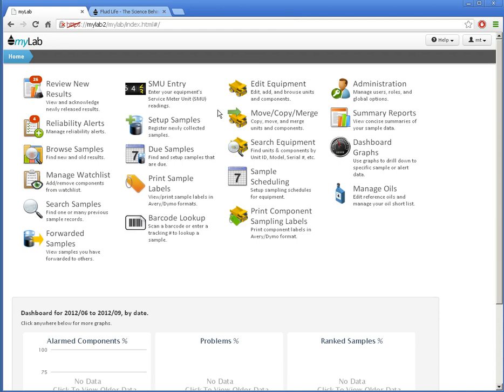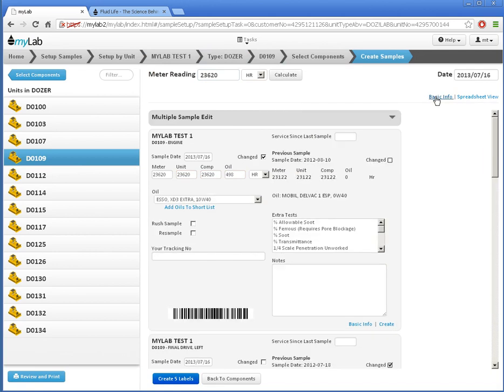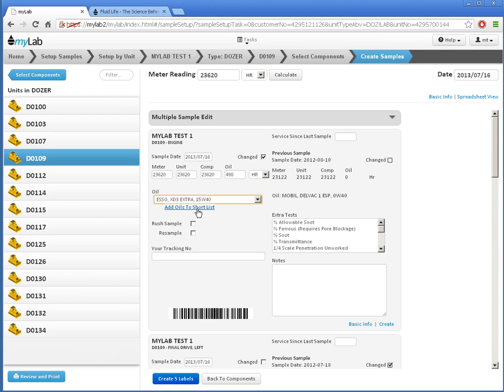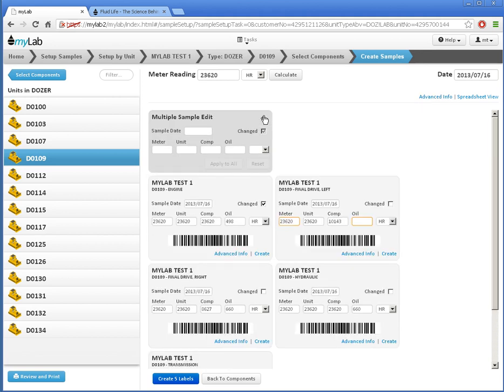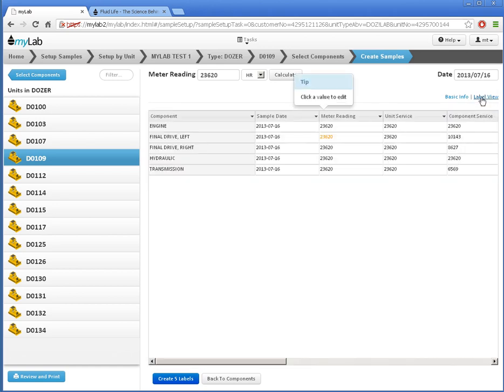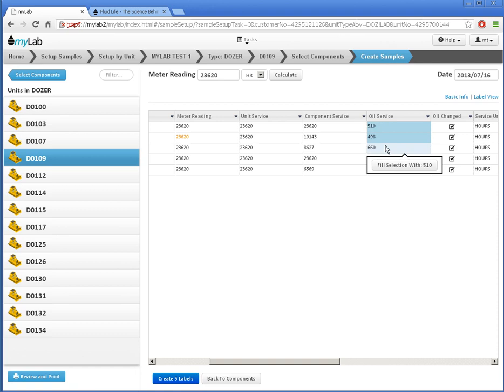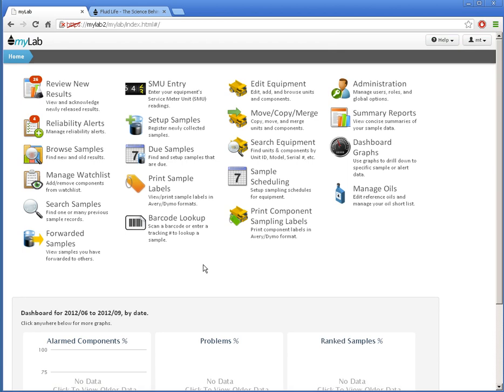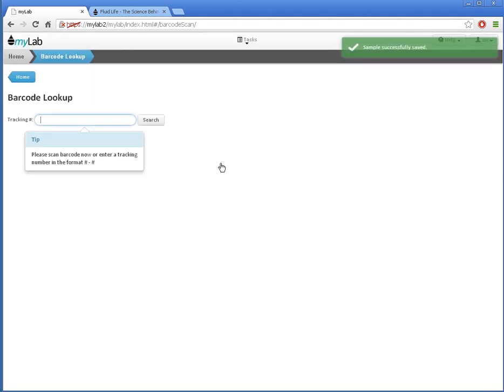Advanced Sample Registration | myLab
myLab Help Tutorial